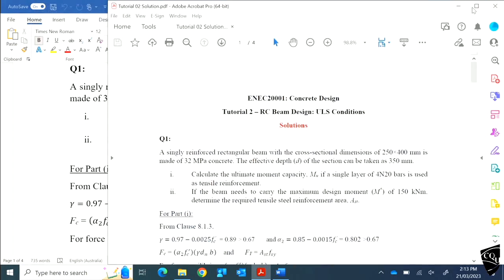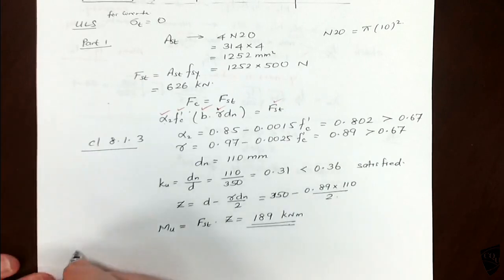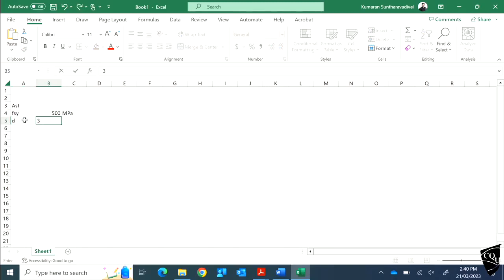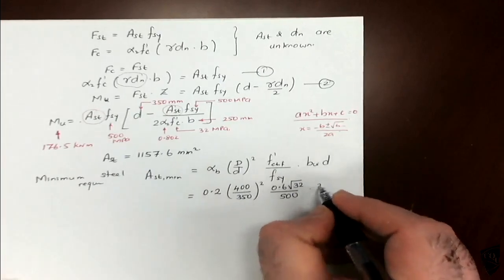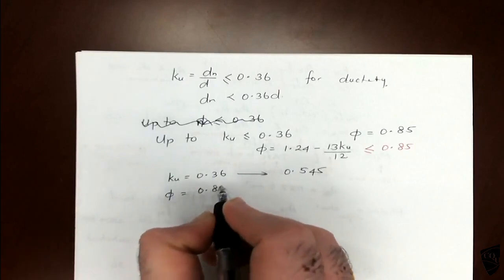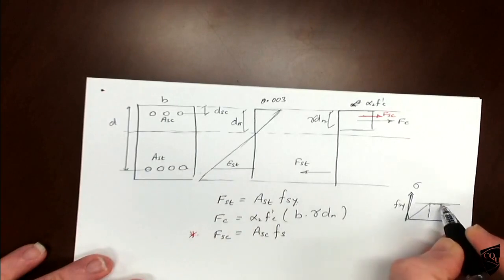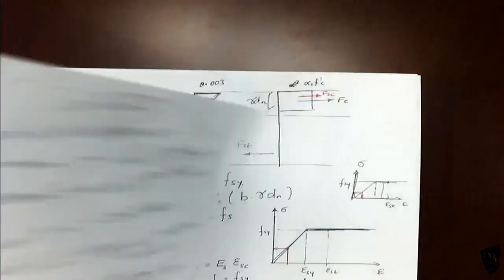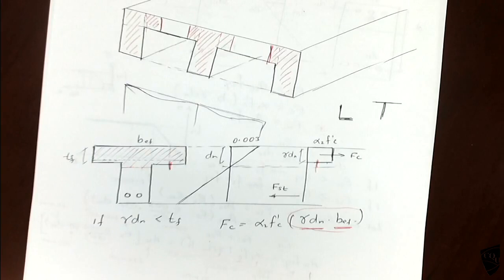Week 3 Tutorial